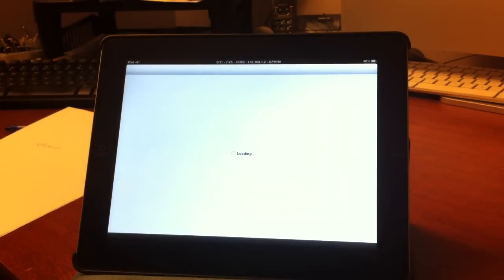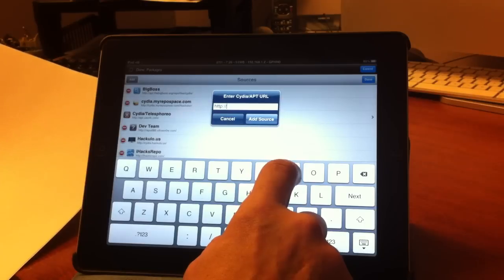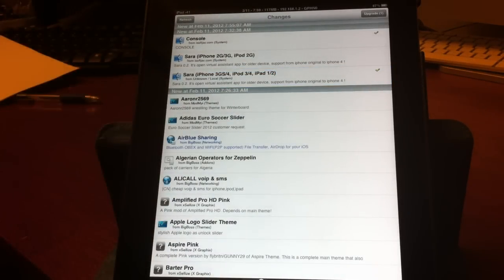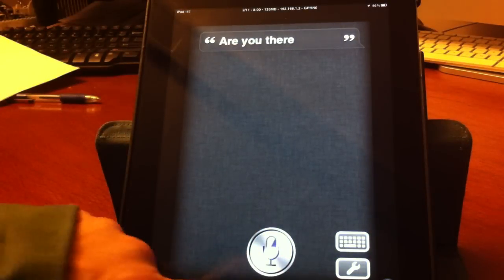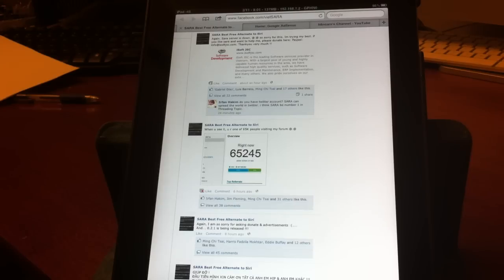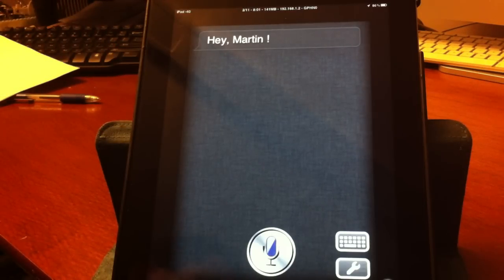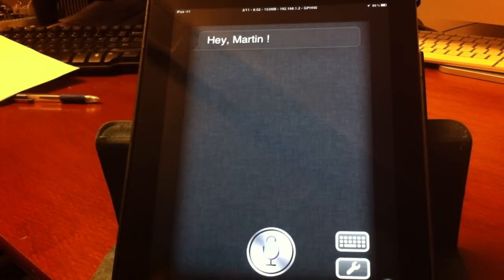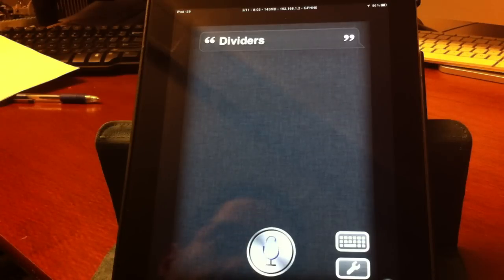Siri Alternative for ipad ipod and iphones alt for siri & spire free no proxy needed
say hello to sara she has just been released yesterday 2-10-12 and is the best alternative to siri and spire there is no keys needed no proxy needed no certs needed, many more features than siri and spire you ask it sara does it lol , dont get too creative , this is a tutorial on how to install and set-up correctly on your idevice and have it work the same as siri , sorry for the delay on the vid i was stuck at work and also the servers for sara are down for a brief moment but will be baack up follow her on facebook from settings in the app no proxy or cert needed